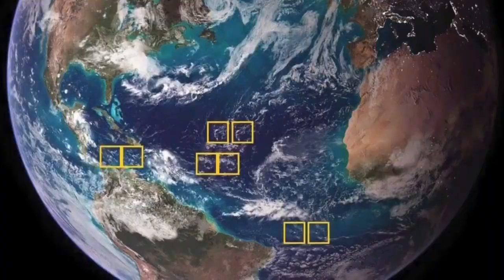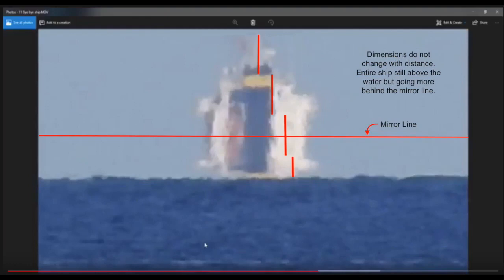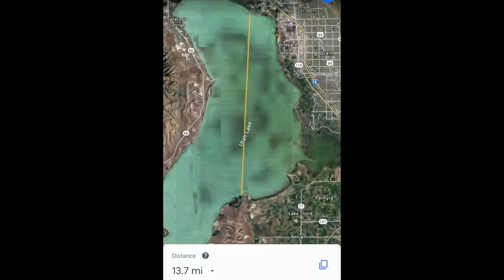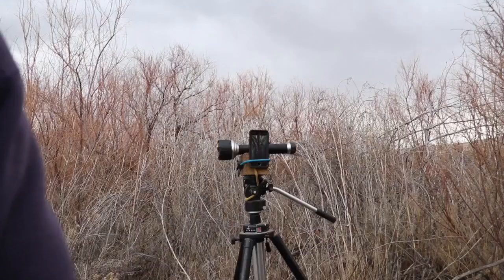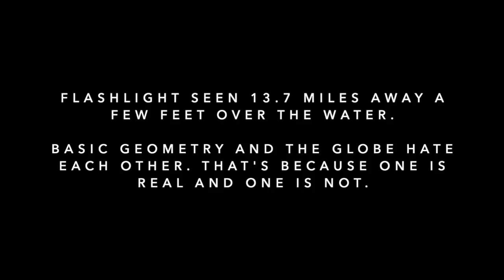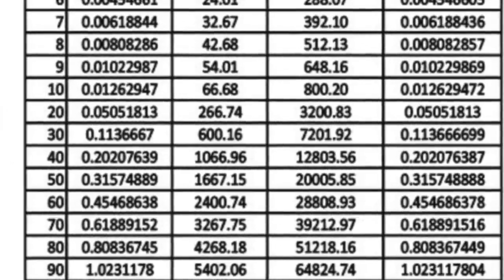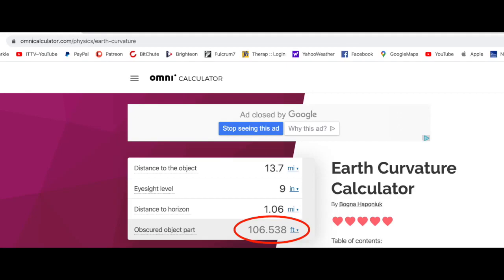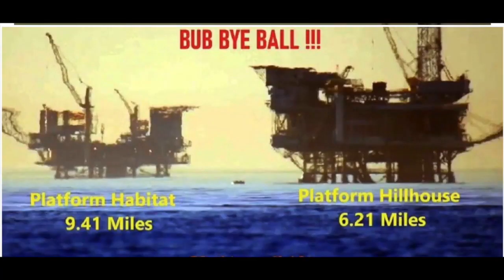Utah Lake Laser Test PROVES Flat Water -- LEVEL HEADED